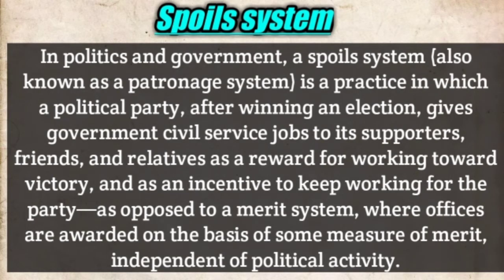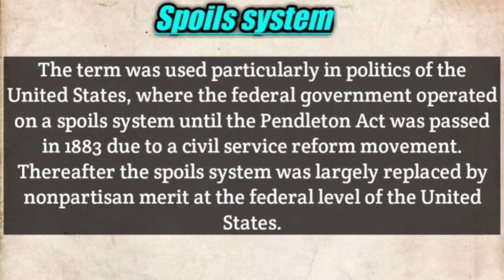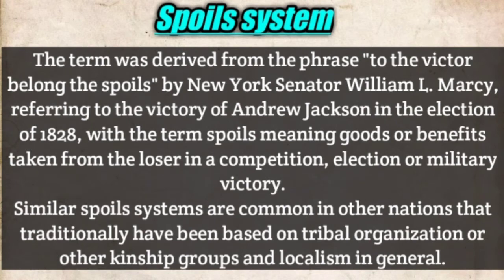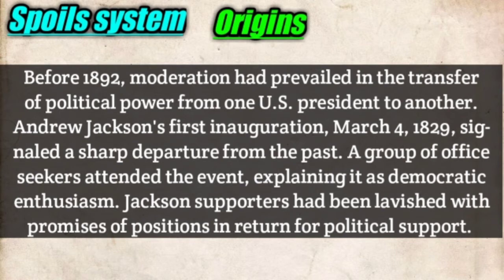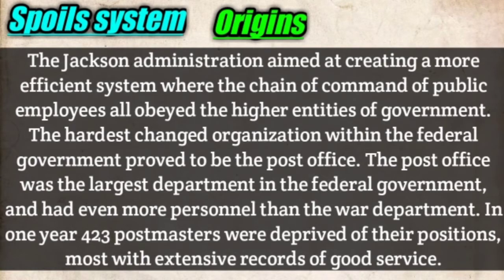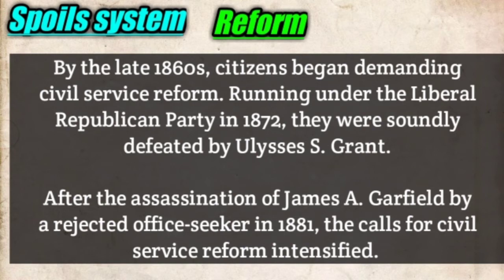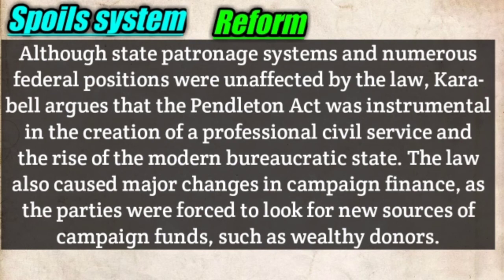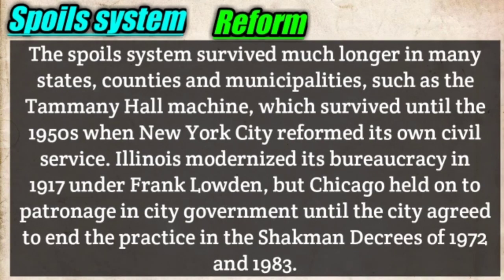What is spoil System in Politics or Political Science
In politics and government, a spoils system (also known as a patronage system) is a practice in which a political party, after winning an election, gives government civil service jobs to its supporters, friends (cronyism), and relatives (nepotism) as a reward for working toward victory, and as an incentive to keep working for the party—as opposed to a merit system, where offices are awarded on the basis of some measure of merit, independent of political activity.